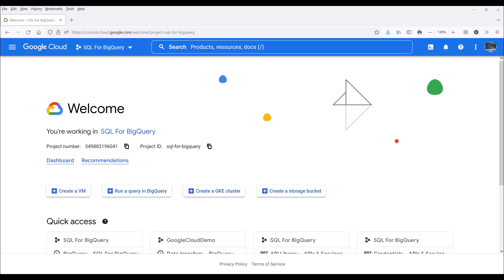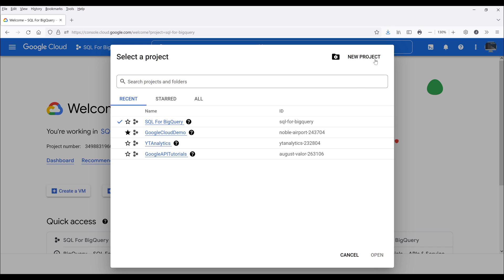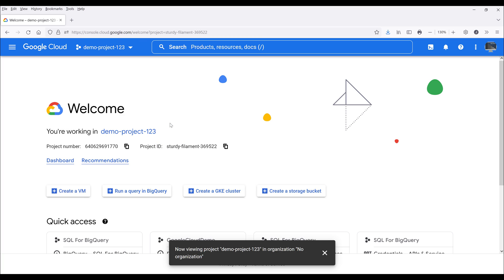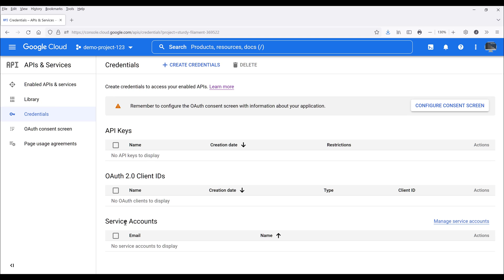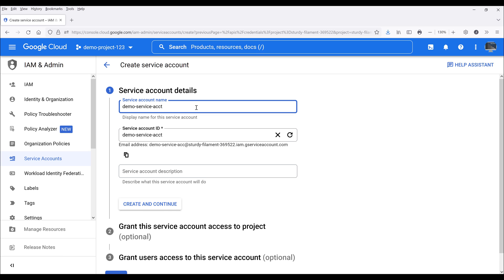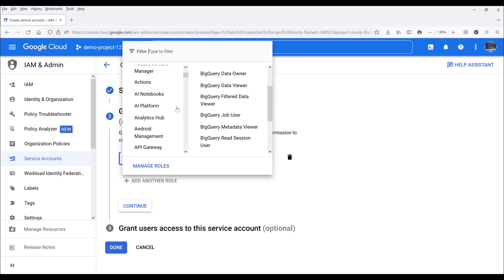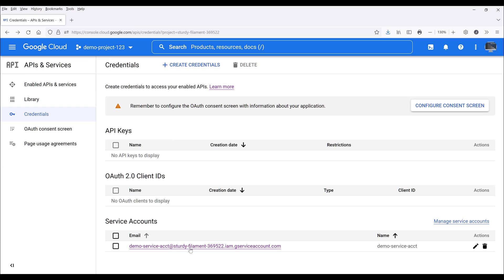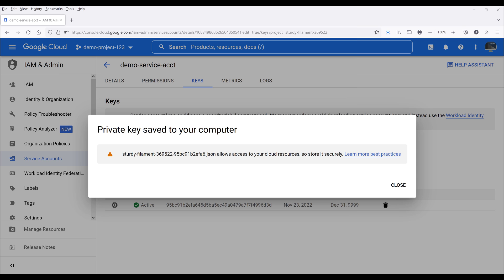Set Up Google Cloud Project & Service Account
Before you can use any Google Cloud (GCP) service, you will need to have a Google Cloud account and a service account. In this video, I will walk you through how to set up a Google Cloud project, create a service account, and download service account file for authentication.